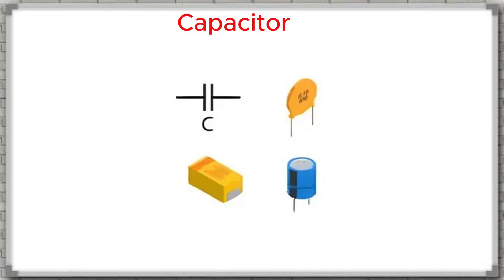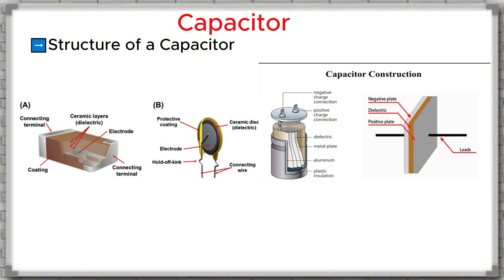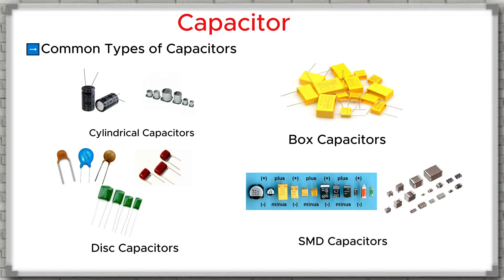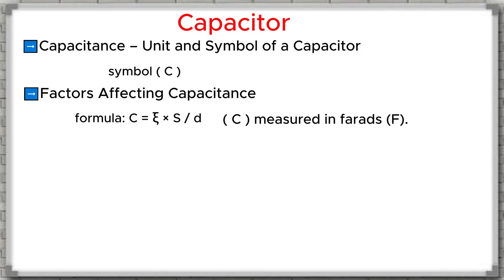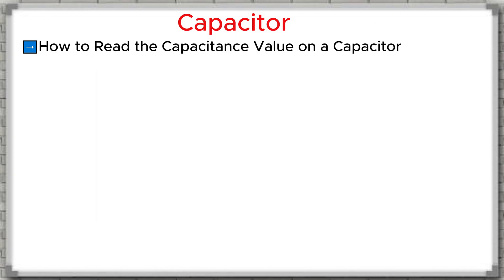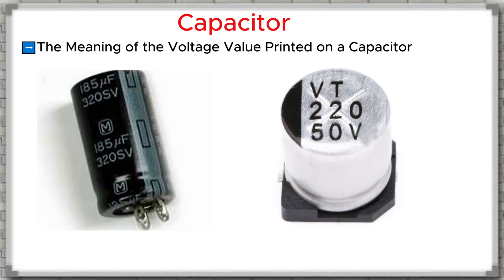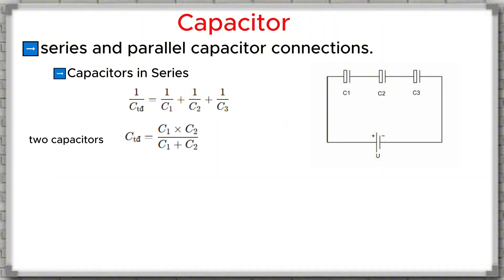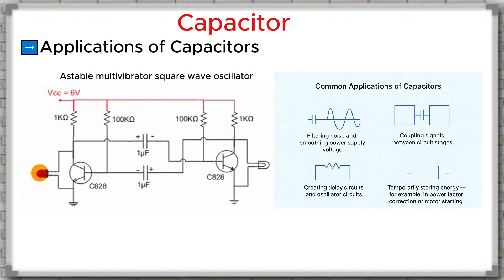Capacitors for ECU Repair – Basics, Series, Parallel & Uses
In this video, we explore everything you need to know about capacitors – a small component with a huge role in electronics and ECU repair.

What you’ll learn:

What is a capacitor and how it works

How to connect capacitors in series and in parallel

Formulas for calculating equivalent capacitance

Voltage ratings of capacitors

Real-world applications: power supply filtering, noise reduction, signal coupling, and oscillation circuits

This lesson is part of our Basic Electronics for ECU Repair series, designed to help you master core knowledge and improve your technical skills.